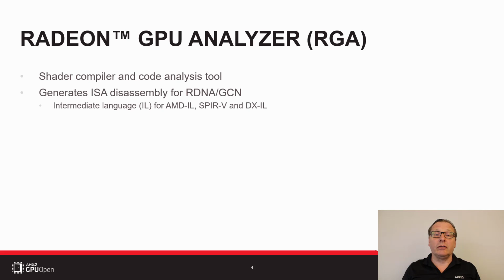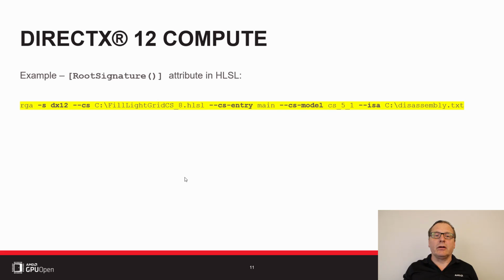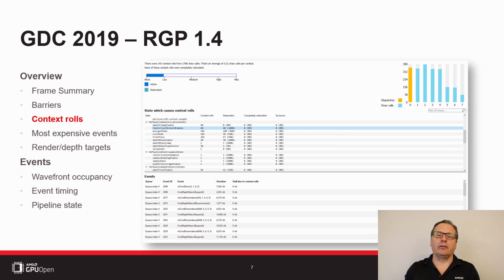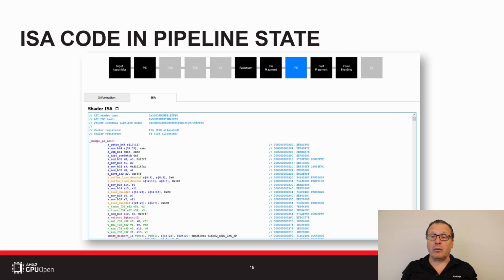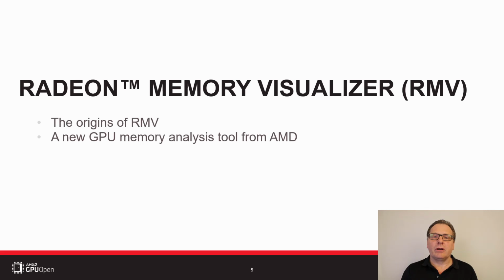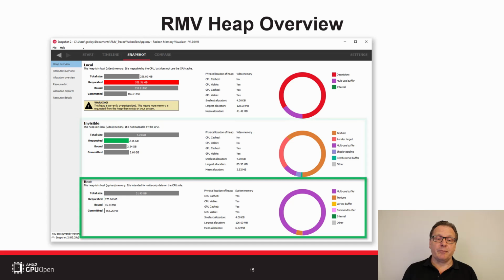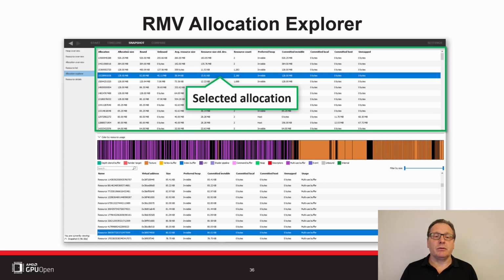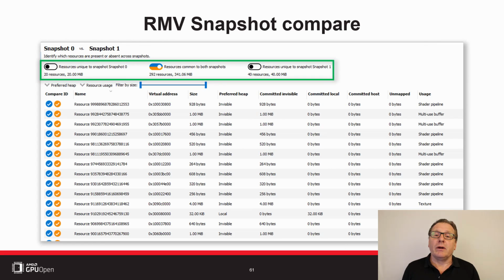Curing Amnesia and Other GPU Maladies with AMD Developer Tools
Meet the newest tool in AMD’s Radeon™ tool suite – the Radeon™ Memory Visualizer. Historically, understanding in detail how GPU memory is being used in your game has been a challenge. It has been difficult to answer questions about memory allocations, resource bindings, page mappings, memory residency, heap over-subscription, memory leaks and more.

In this presentation AMD will introduce the Radeon™ Memory Visualizer, a new tool designed to help answer these questions. We will show through a live demo how this tool can be used to identify and solve common memory issues in your title. We will also provide updates on the other tools in AMD’s Radeon™ tool suite – Radeon™ GPU Profiler and Radeon™ GPU Analyzer, both of which have had recent significant enhancements.

©2020 Advanced Micro Devices, Inc. AMD, the AMD Arrow Logo, and combinations thereof are trademarks of Advanced Micro Devices, Inc. Other names are for informational purposes only and may be trademarks of their respective owners.